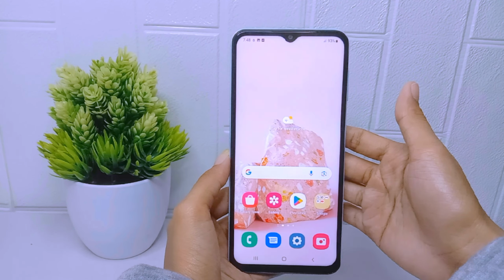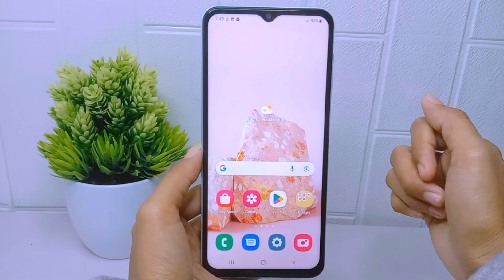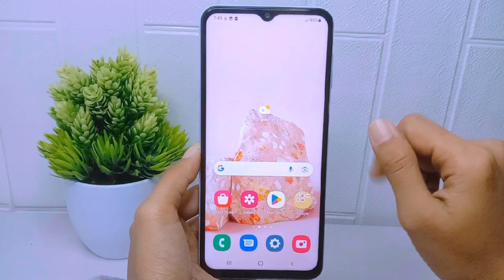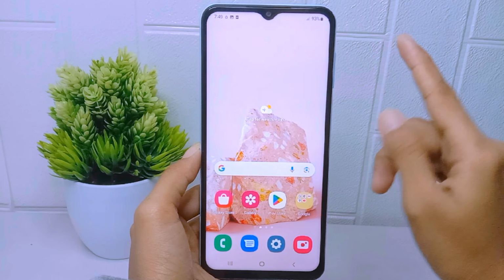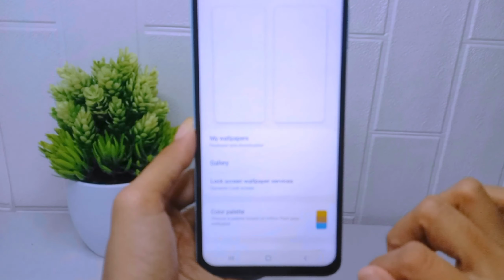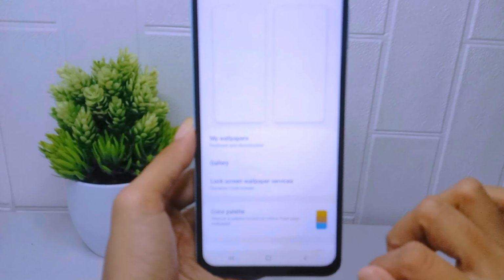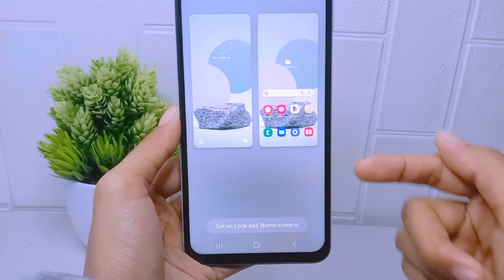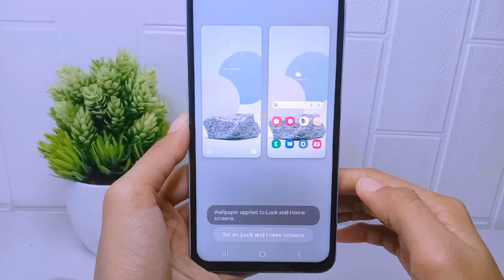How To Change The Wallpaper On Samsung A15/A15 5g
how to change keyboard wallpaper on samsung a15/a15 5g.

This tutorial deals with search:
how to change keyboard wallpaper on samsung a15
how to change keyboard wallpaper
samsung a15
how to change keyboard wallpaper on samsung
how to change keyboard wallpaper samsung a15.